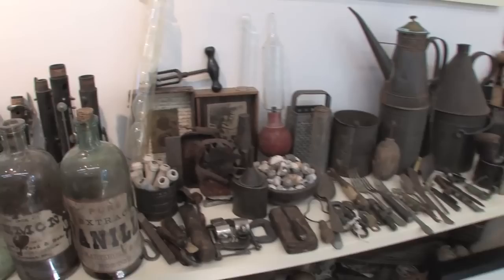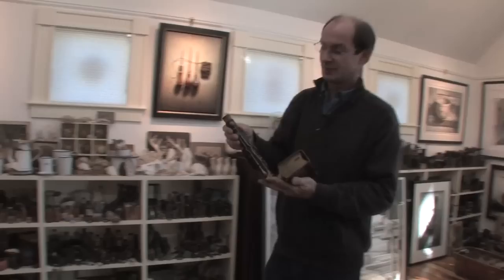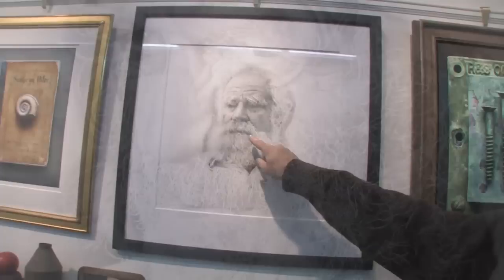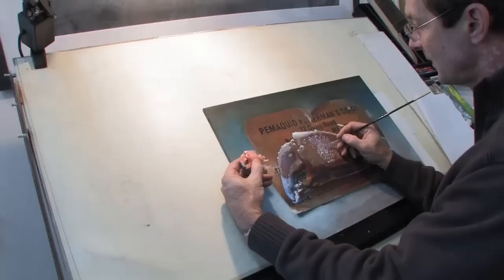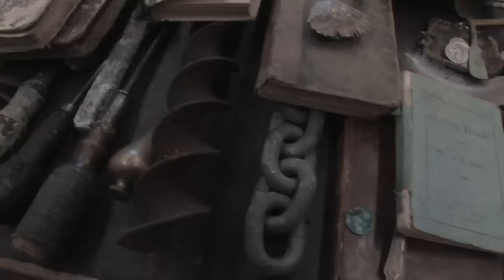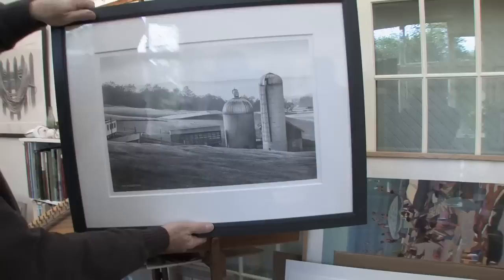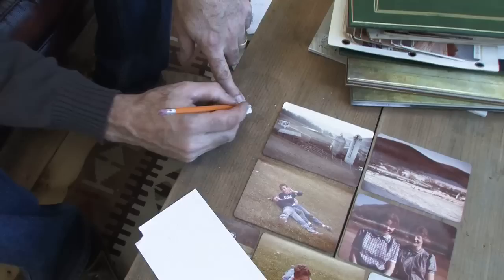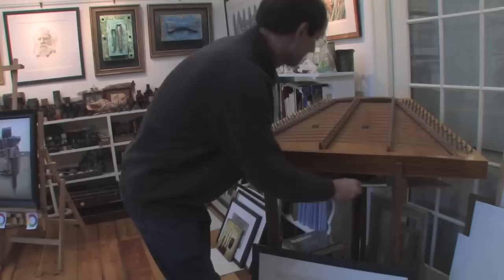Artbeats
Documentary profile of multi faceted American realist artist, John Whalley

Director - Ashish Dawar